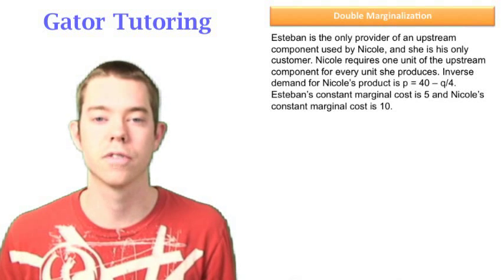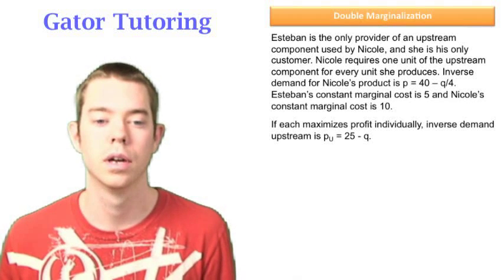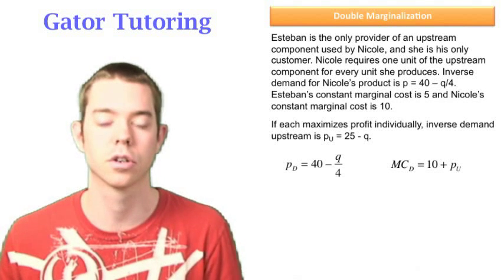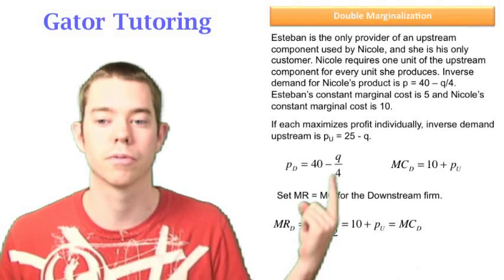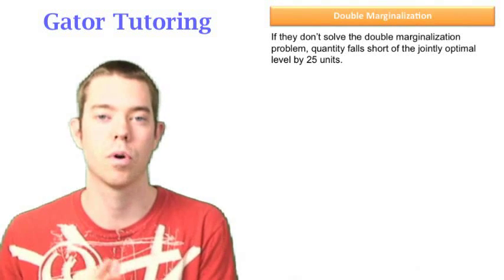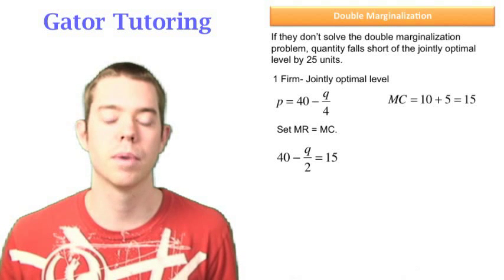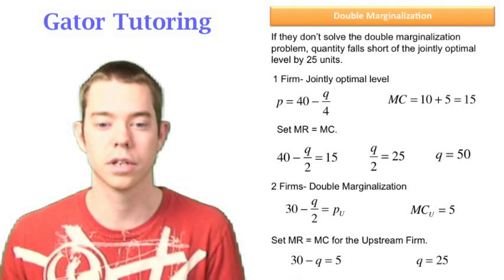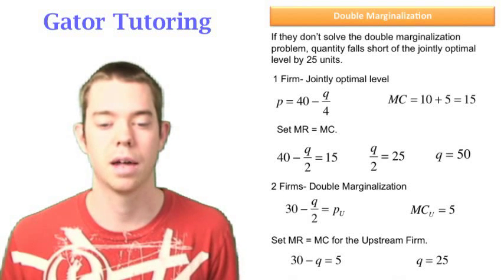Double Marginalization 2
This video explains how to solve a double marginalization problem